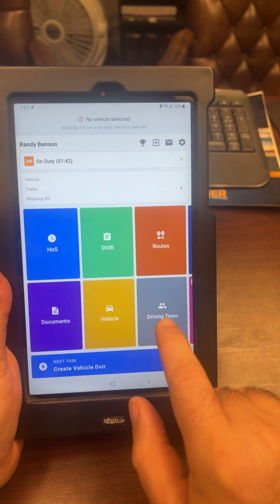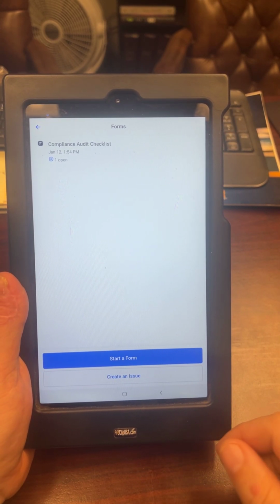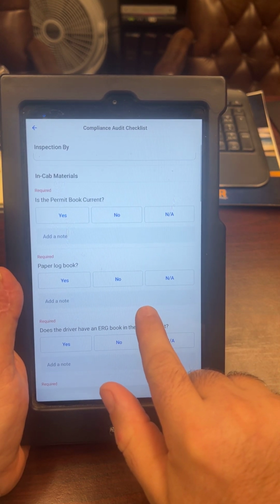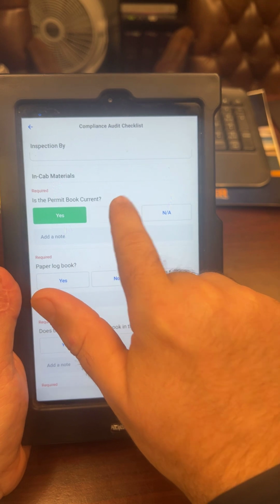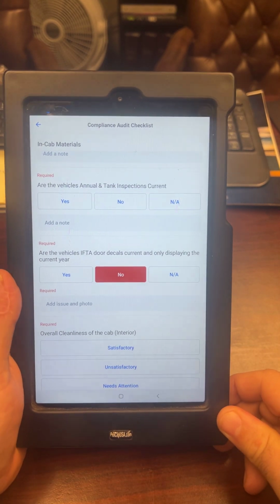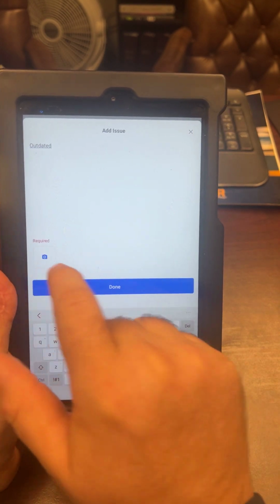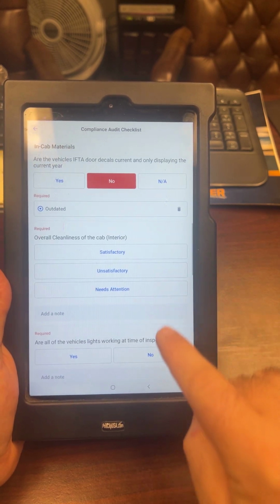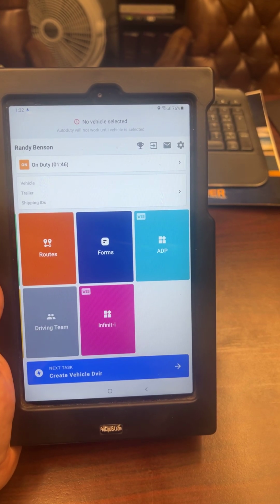Sapp Bros. Samsara "Forms" Tile and how to use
In this video we will show you how to use the forms tile and what that means for you.